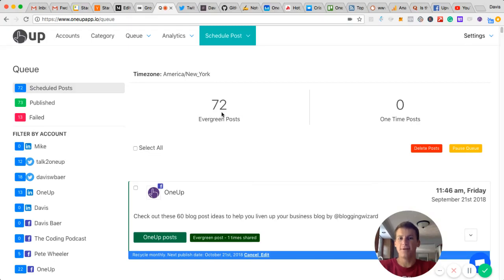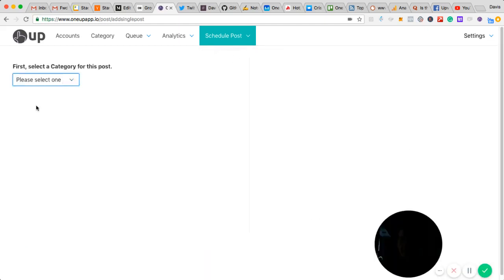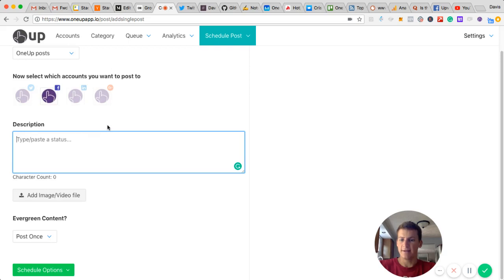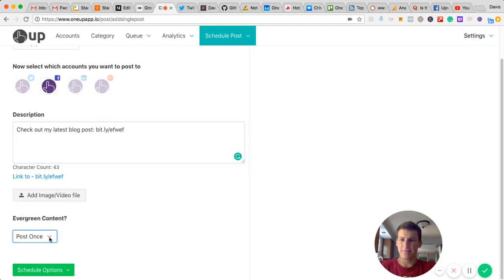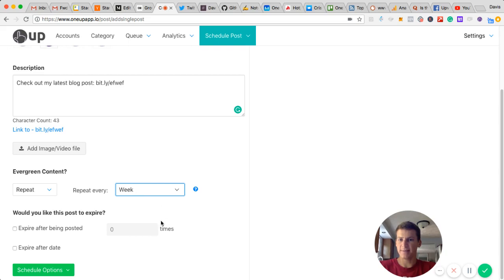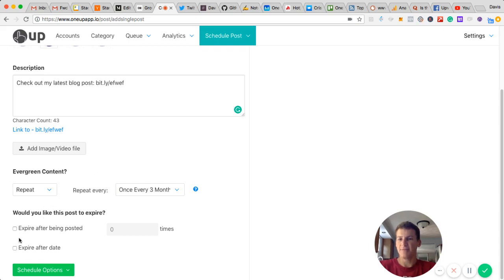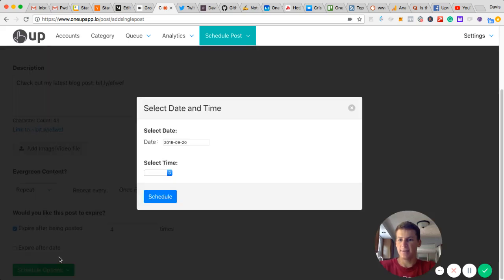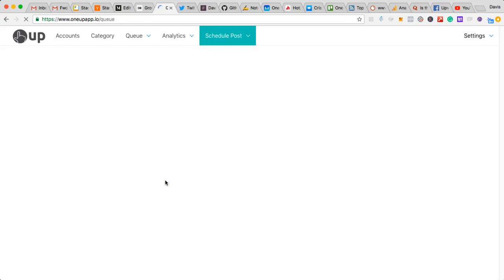How to schedule recurring Facebook posts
This video shows you automatically repeat your Facebook posts.